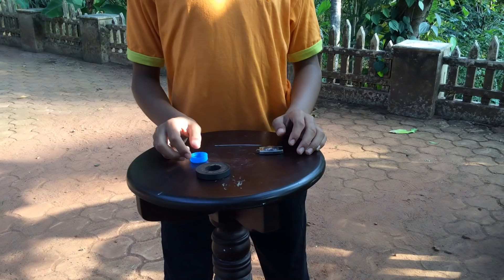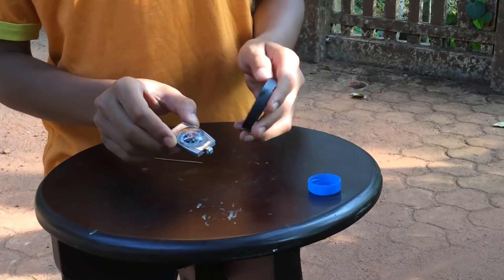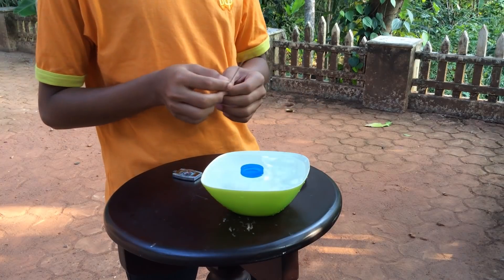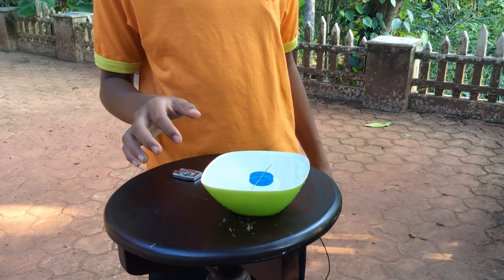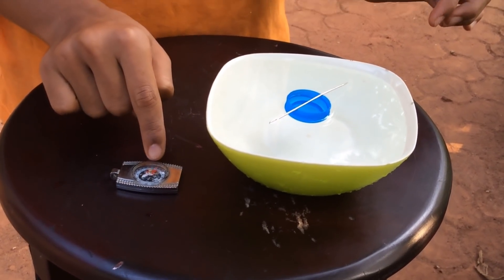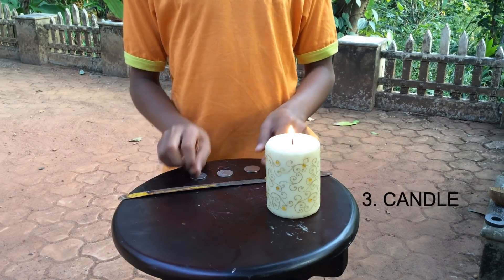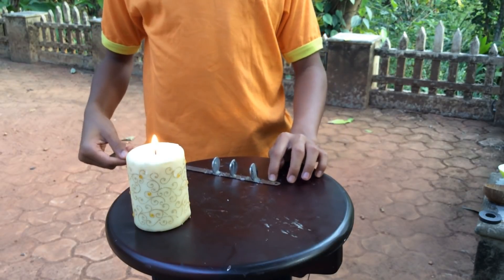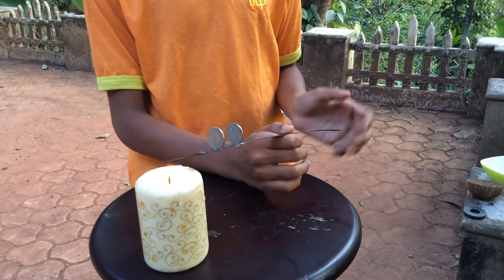2 Easy Science Experiments pt-11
Try these 2 easy science experiments!!
1. SIMPLE COMPASS
2. CONDUCTION OF HEAT